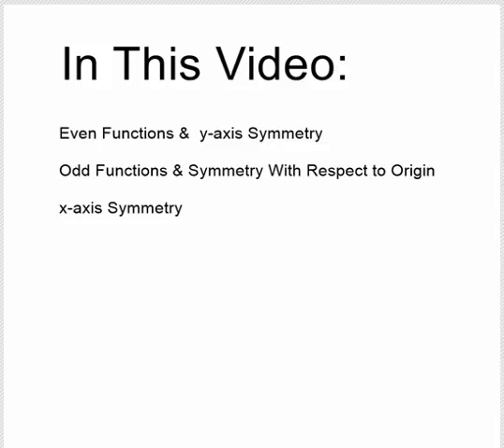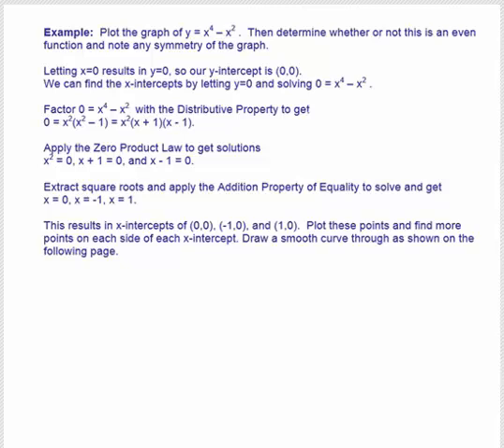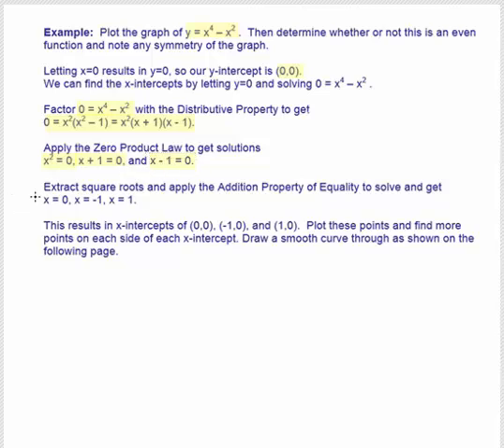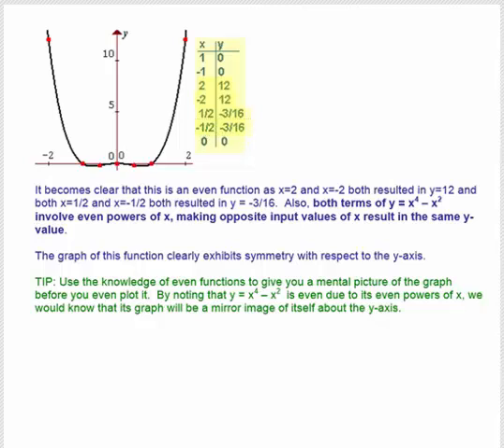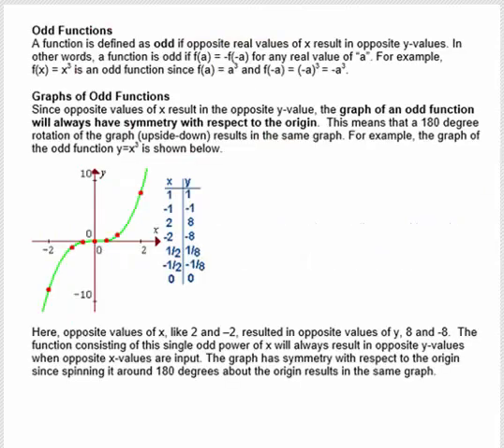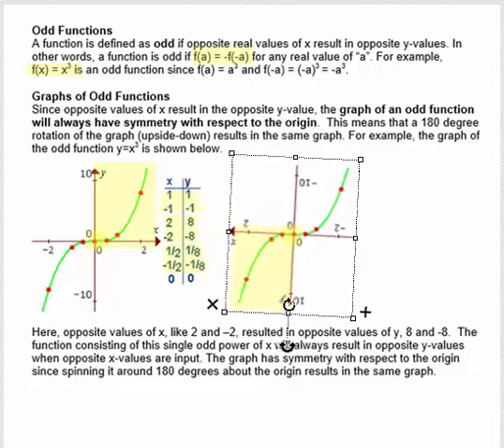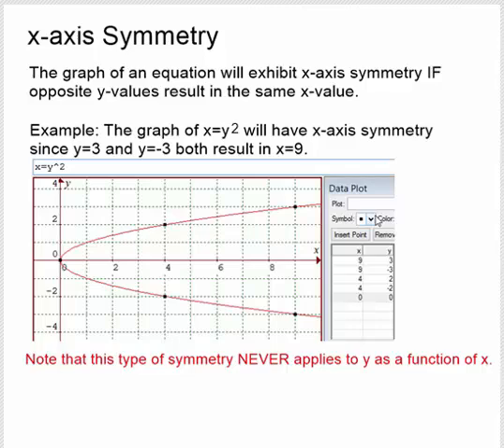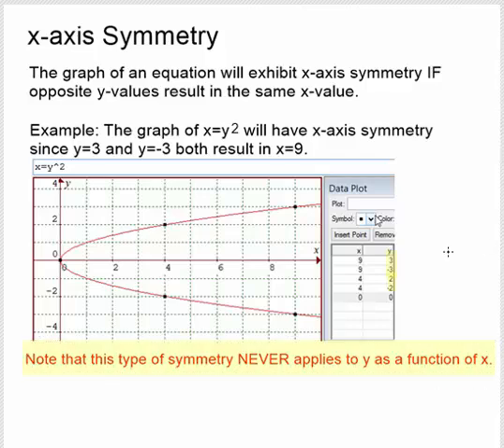Even & Odd Functions and Associated Symmetry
Covers the definition of even and odd functions. Also symmetry with respect to the y-axis, x-axis, and origin.